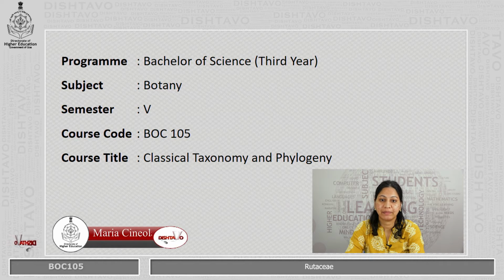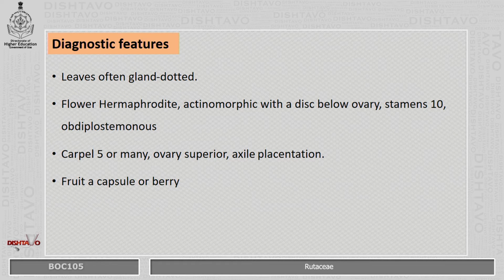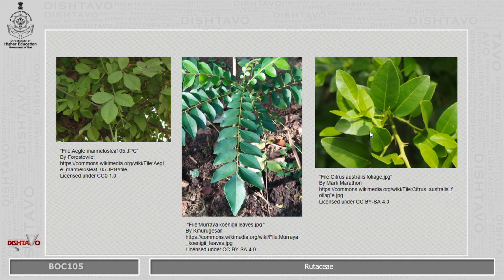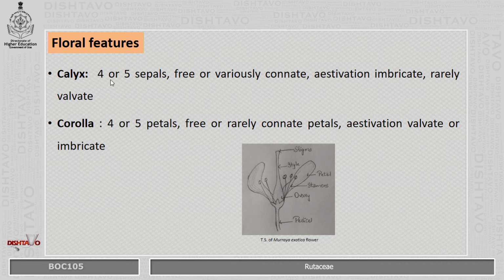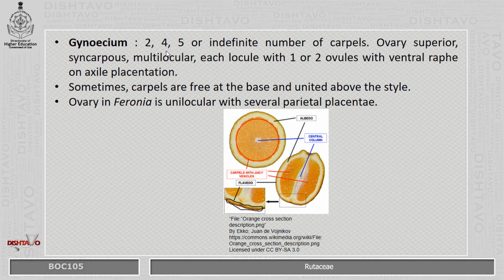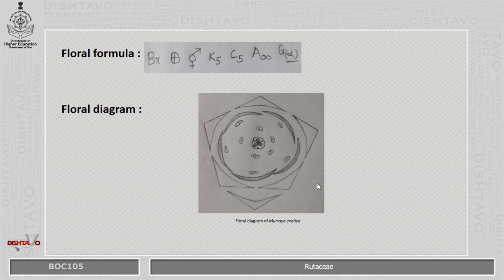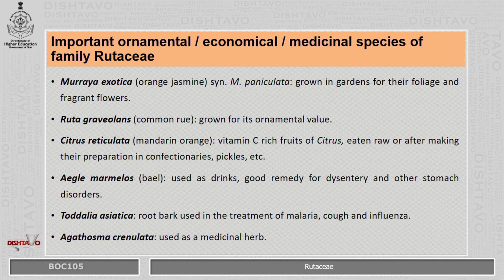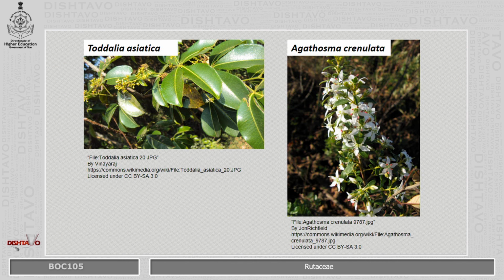31 || BOC 105 || Systematic position (Bentham and Hookers classification), diagnostic features and